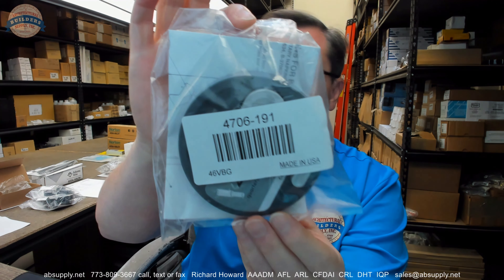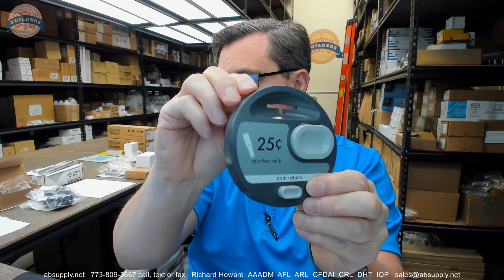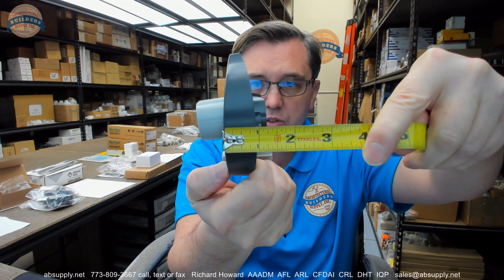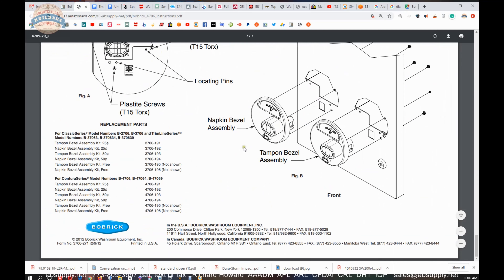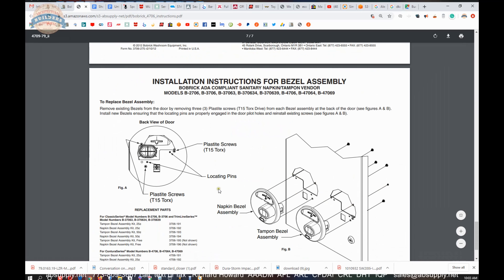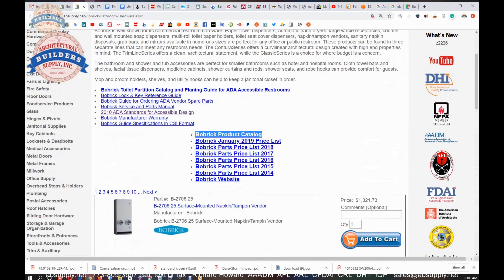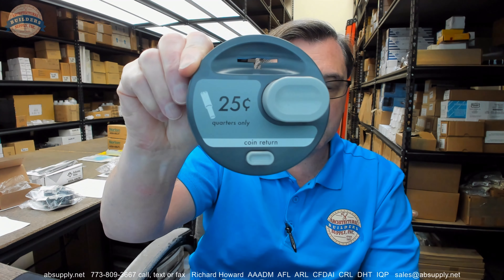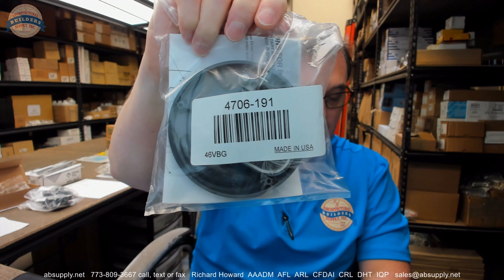Bobrick 4706 191 Bobrick Spare Parts Tampon Bezel Assembly 25 Cent ConturaSeries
This video from absupply.net is to bring you a closer look at the Bobrick 4706 191 Bobrick Spare Parts   Tampon Bezel Assembly 25 Cent   ConturaSeries where we will visually review the item along with its dimensional properties and its intended uses.